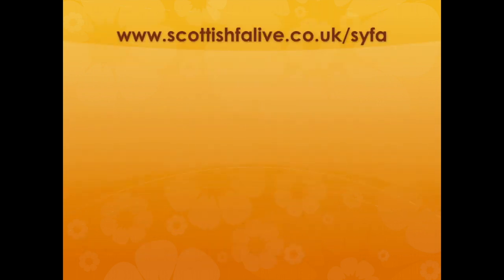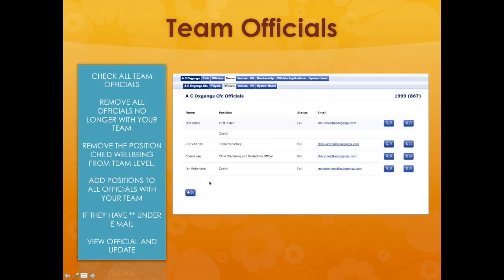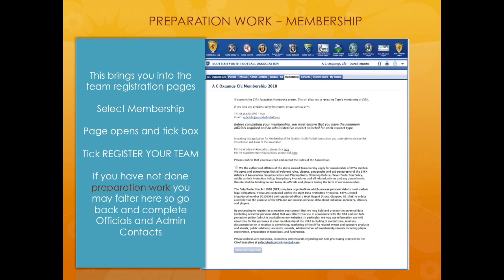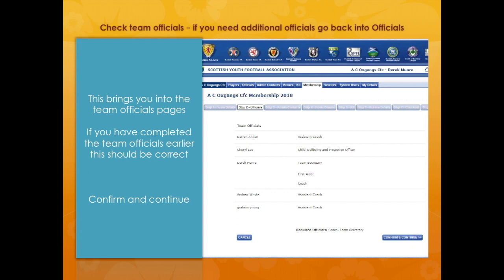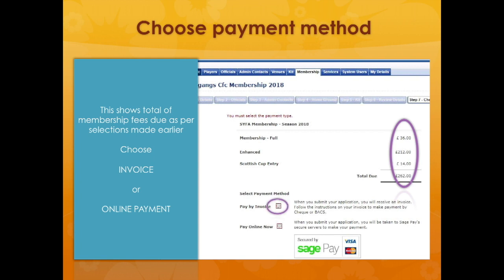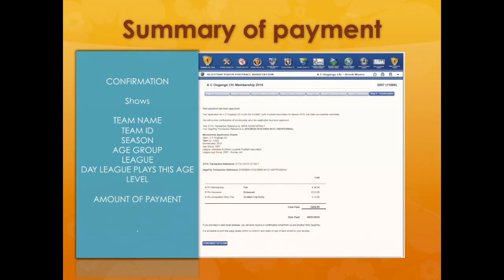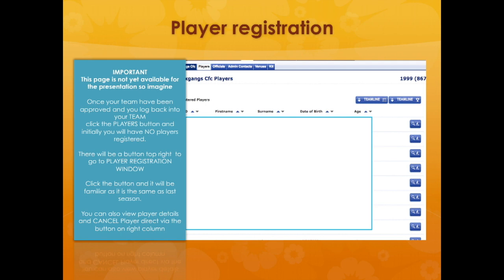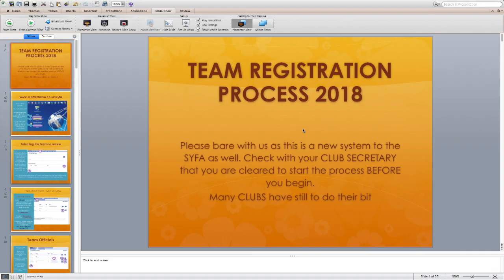SYFA Team Presentation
SYFA Team Application Presentation